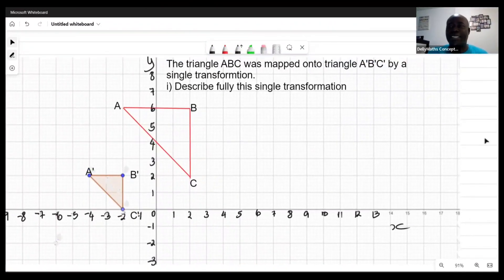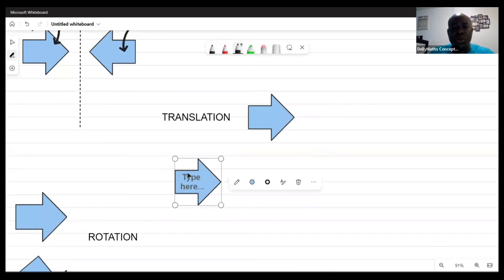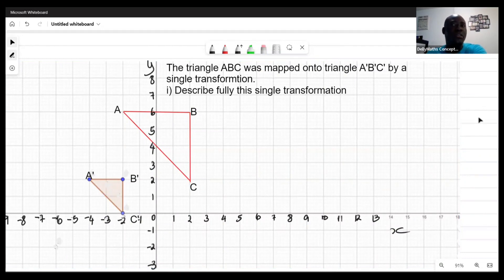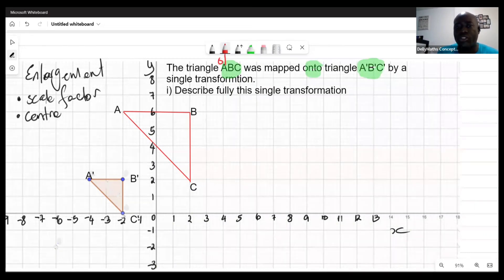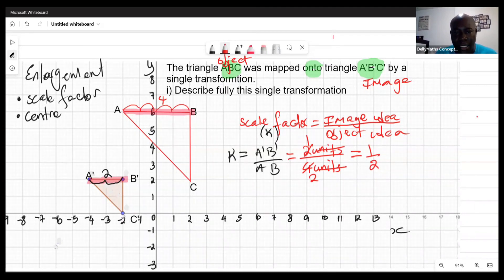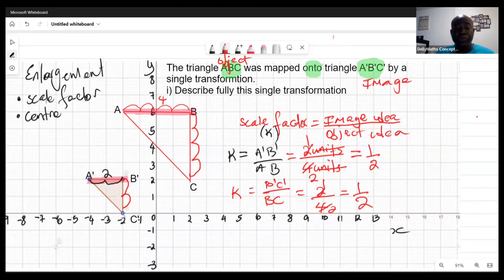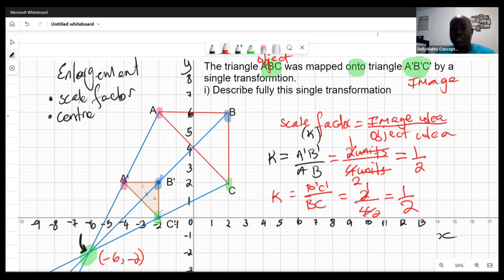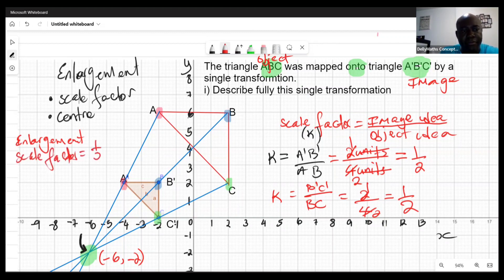Transformation: Enlargement, Scale Factor and Centre of Enlargement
In this video tutorial I looked at Enlargement. However, in the explanation I give a quick overview of a rotation , reflection and a translation.
The Main Focus
Finding Scale Factor
Locating the Centre of the Enlargement